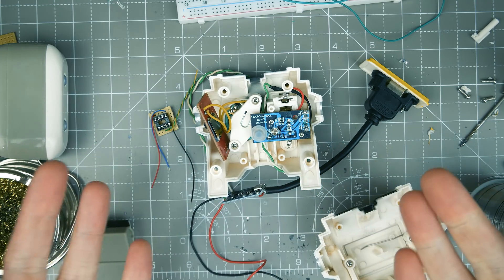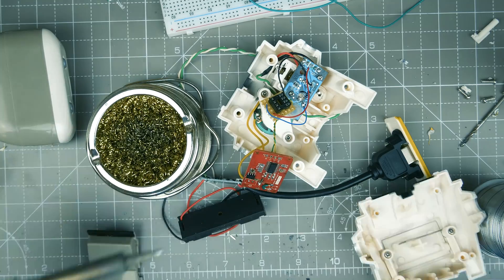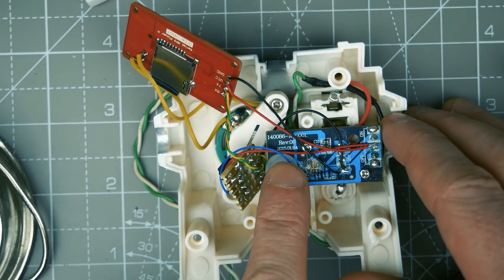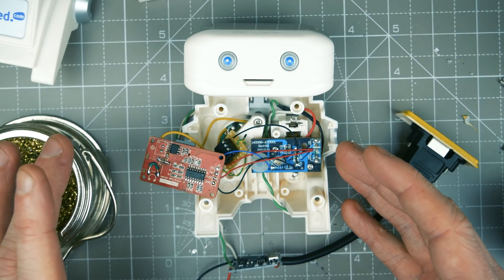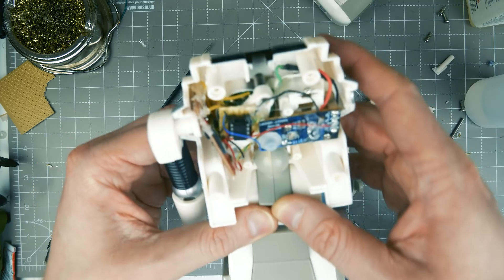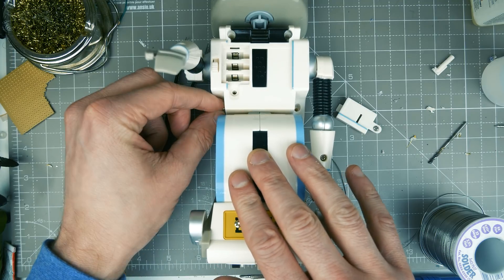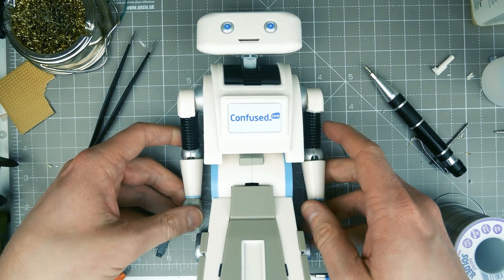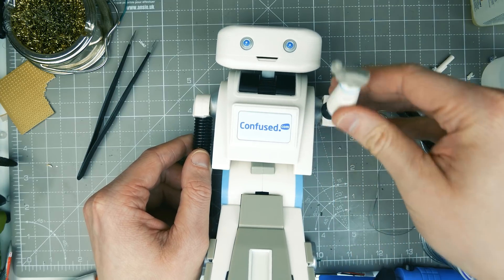Brian the Robot Part 3: Configuring the Positronic Brain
Hopefully he will love it, if not there will be a part 4 ;-)